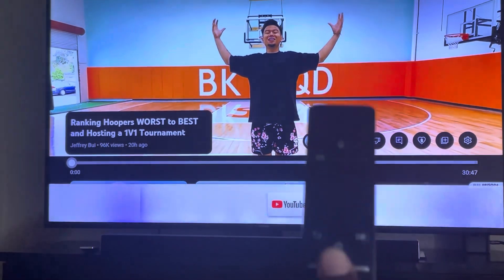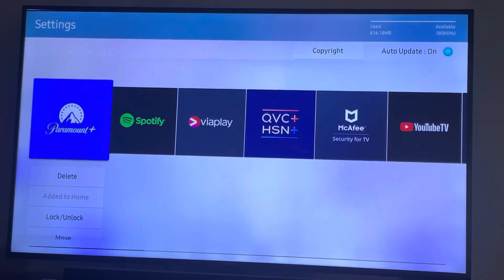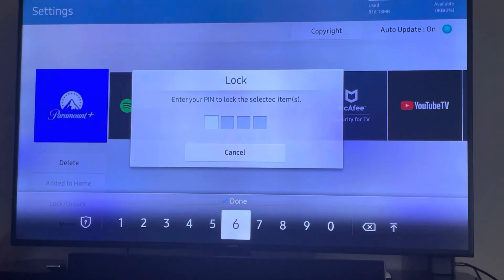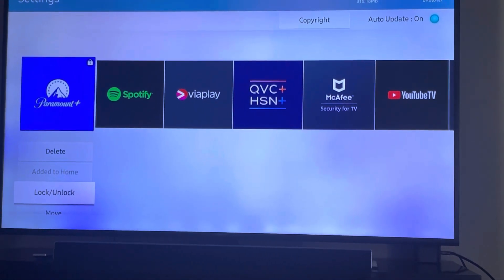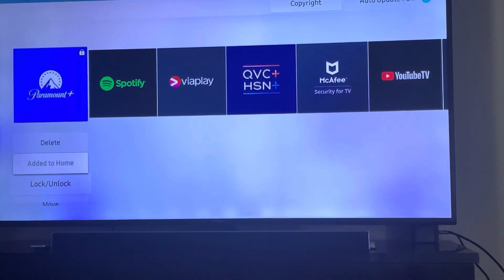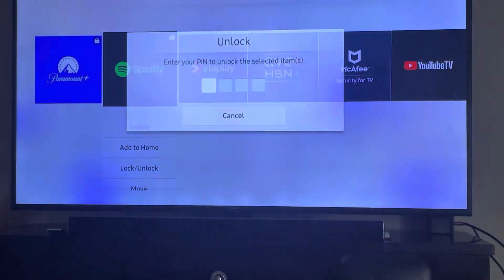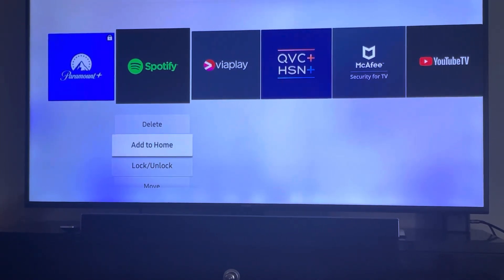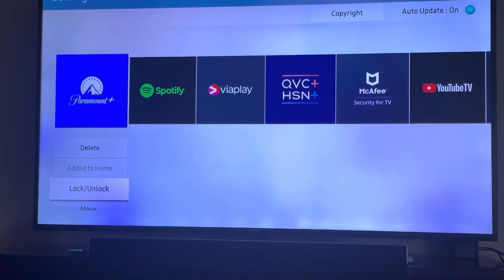How To Lock/Unlock Apps On Samsung Smart TV